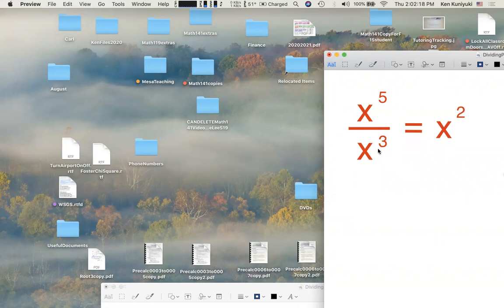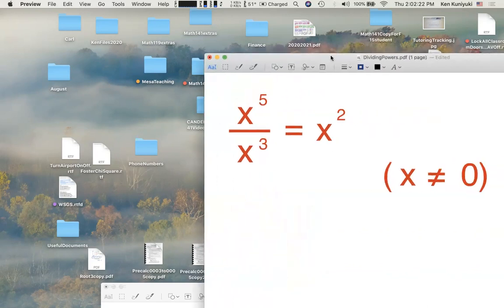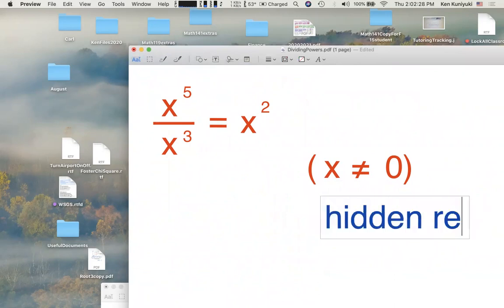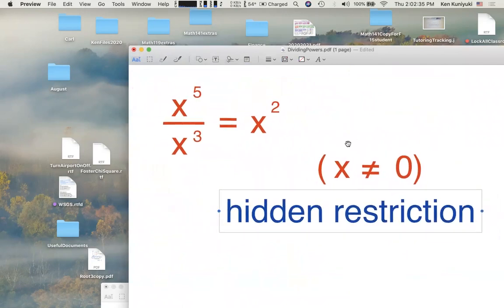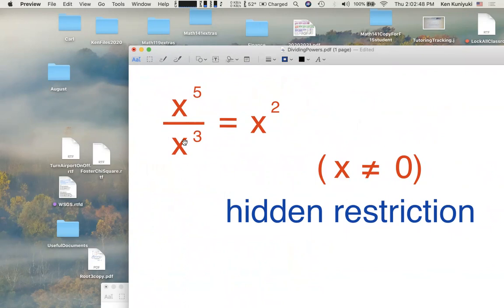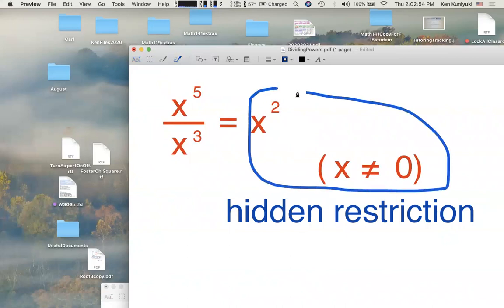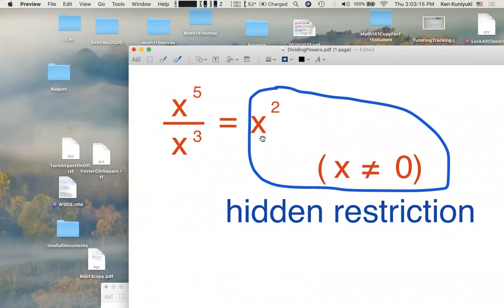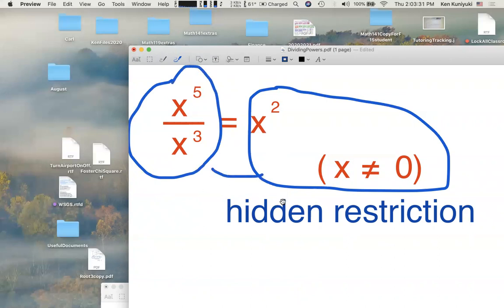Math 141, Day 2, Part 3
Section 0.5: Exponents and Radicals: Hidden Restrictions (Domain Issues)